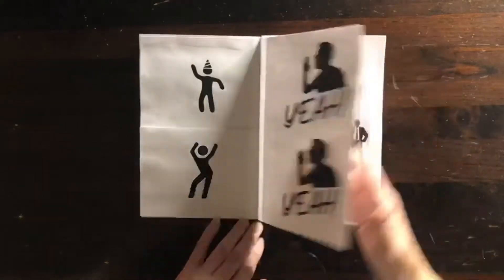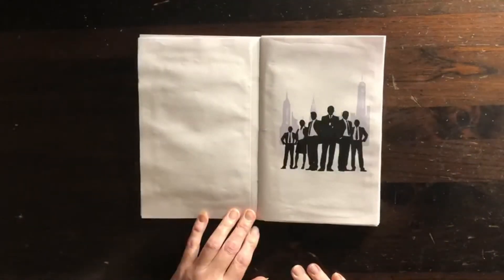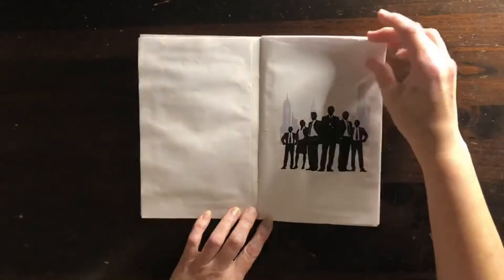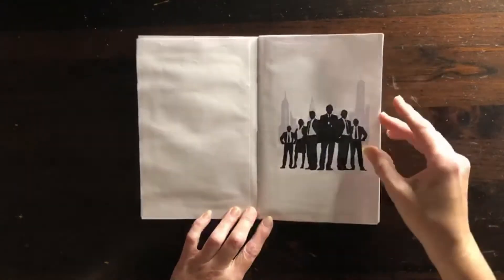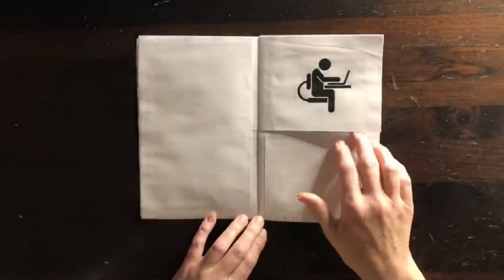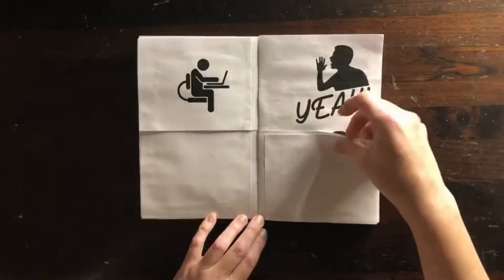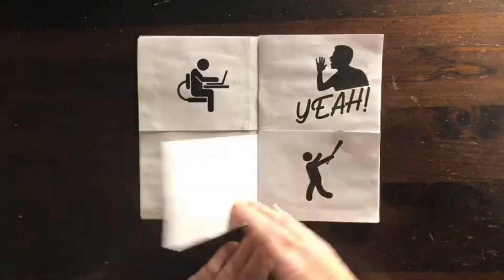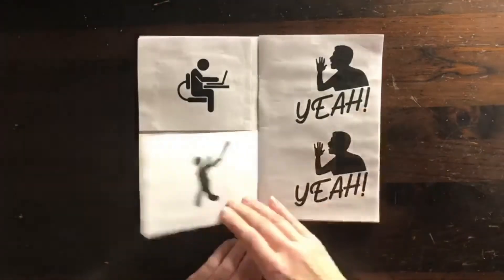They. A Story. A Book. A Movie.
This is the result of a writing prompt given to us by our niece Lydia.
The original prompt was “A person washed ashore what they believed was a deserted island. When they were sleeping they dreamt they saw writing in the sand. Then they woke up to find . . . " We took a slightly more existential approach to the prompt because that's what we do at Water Street Art House. :) And in case you're wondering the Druid (ancient Celtic) spiral at the end represents the life force and the interconnectivity of the natural world. Enjoy.